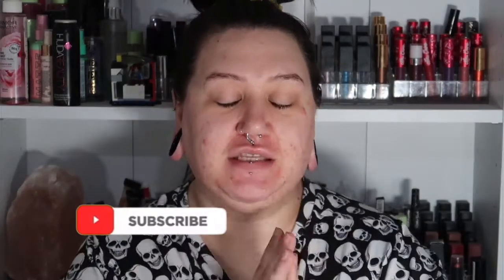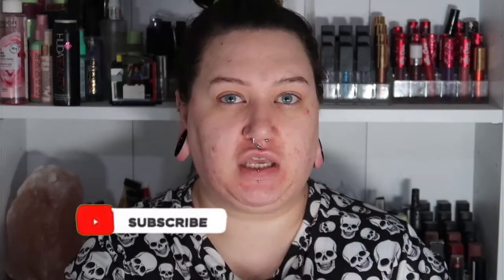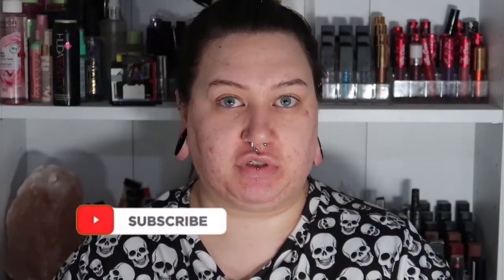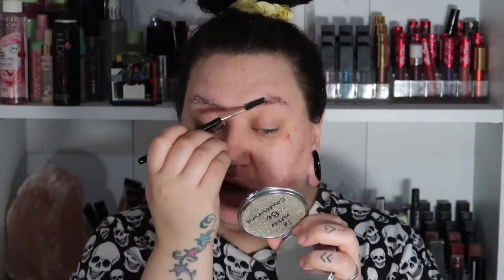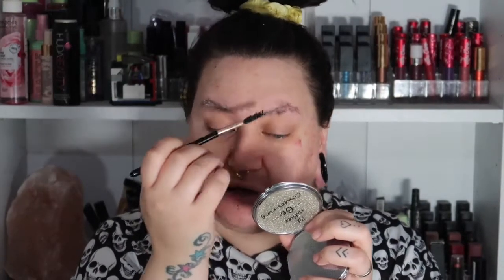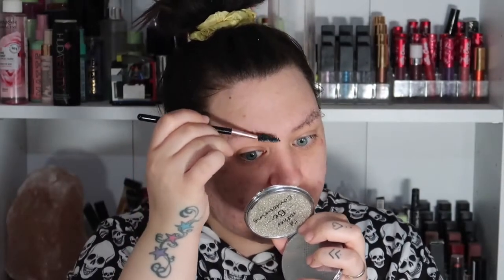My Go To Daily Makeup Routine